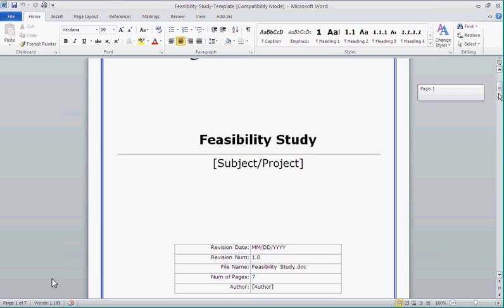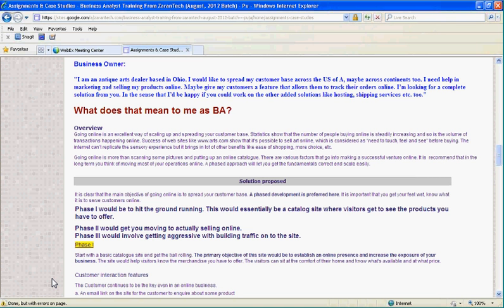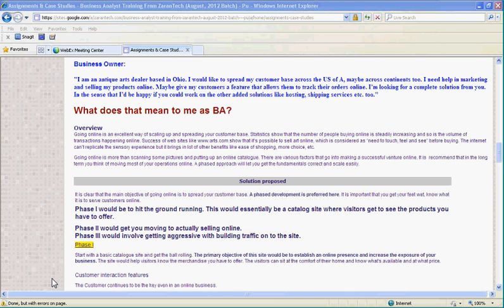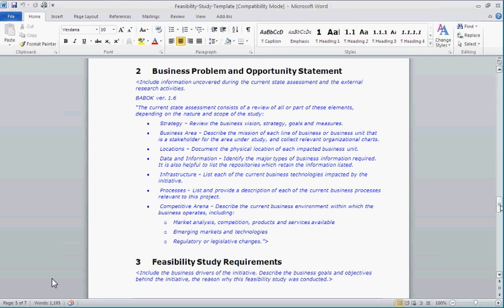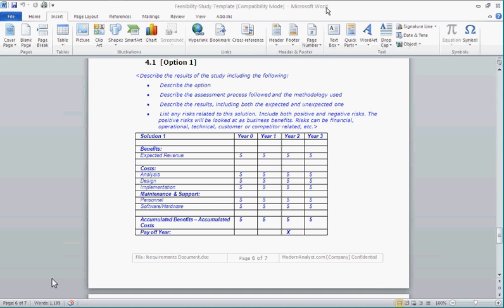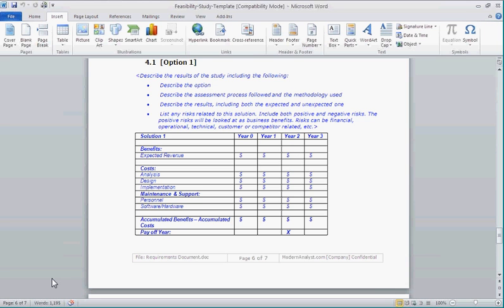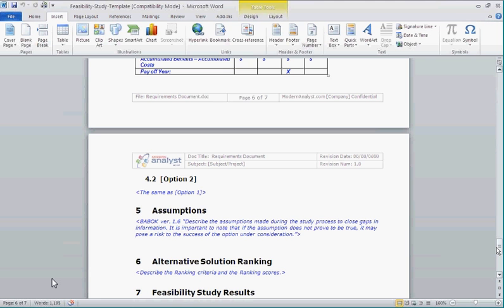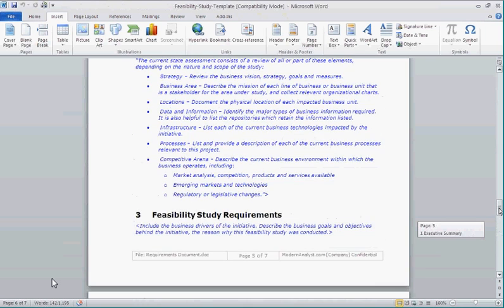Gen BA Trg Session 9